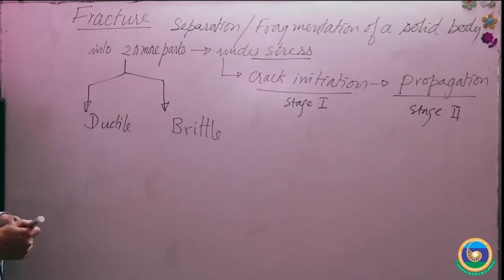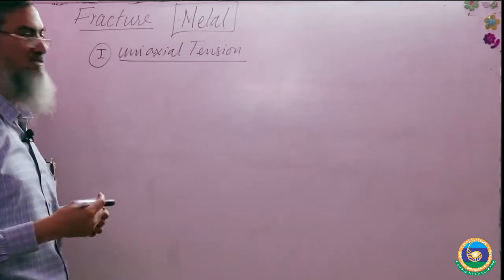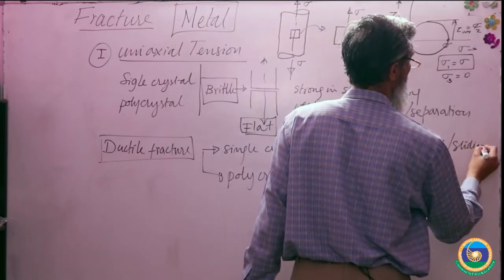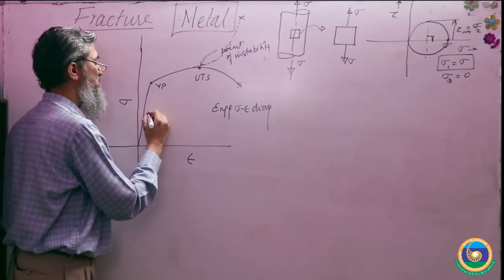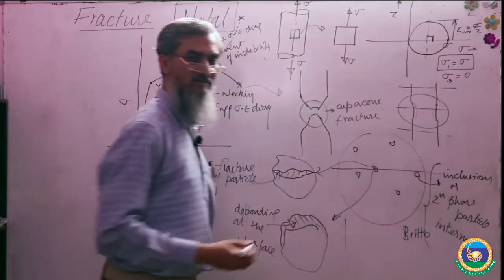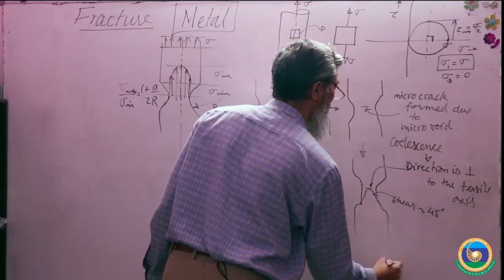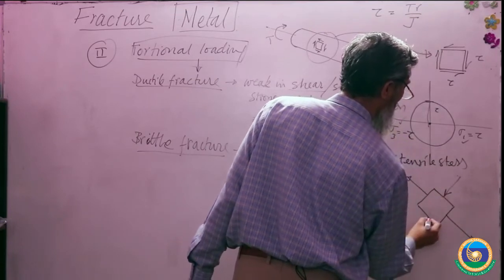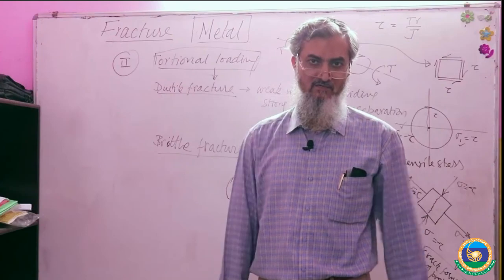Lecture on Fracture by Prof. M.N. Desmukh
A honed academician with more than 20 years of experience in academia and industry. Prof. M.N. Desmukh has a very solid educational background in engineering, having done his B.Tech. & M.Tech. from NIT, Bhopal and Ph.D. from IIT Delhi. He has to his name many research papers in journals of national and international repute.